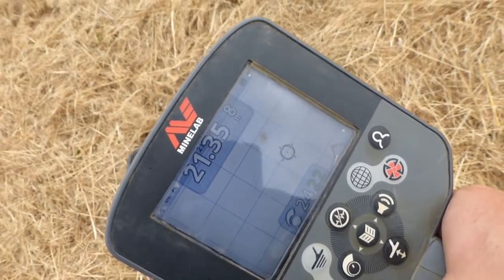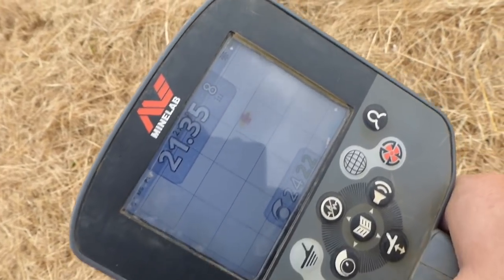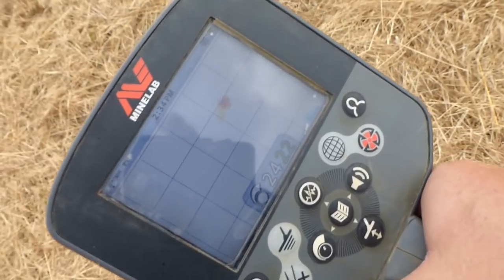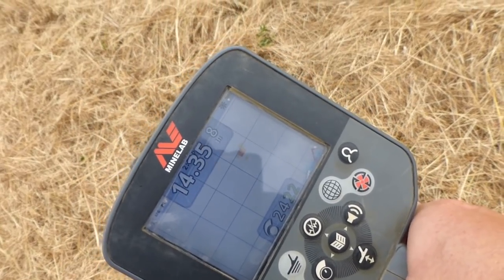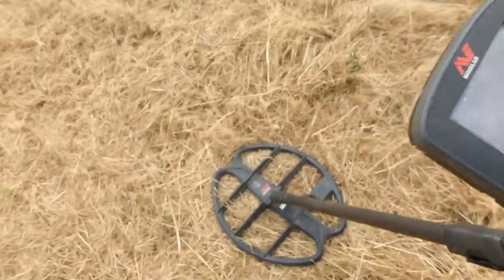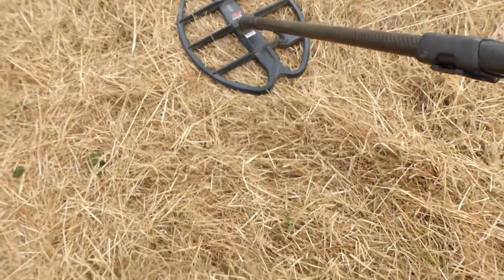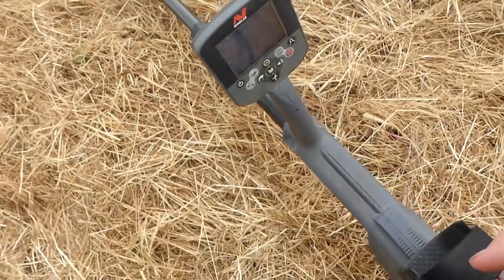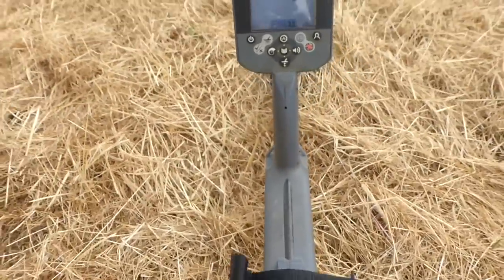Metal Detecting Tip's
I share tips on how to find metal detecting field’s using University websites for information on recorded Archaeology excavations.